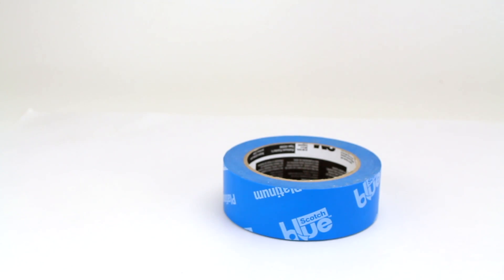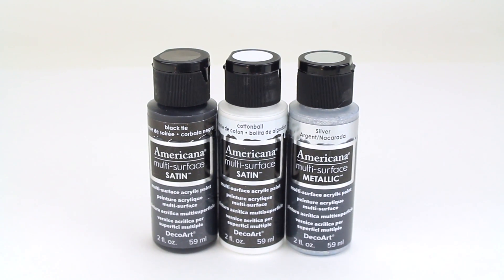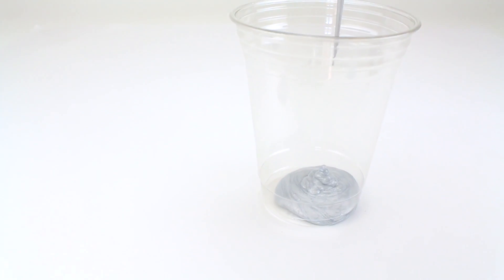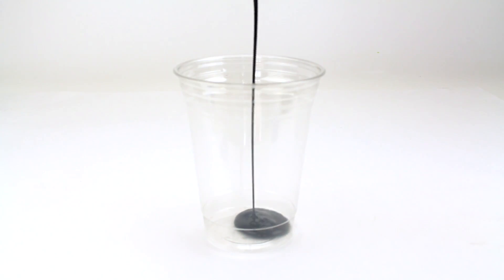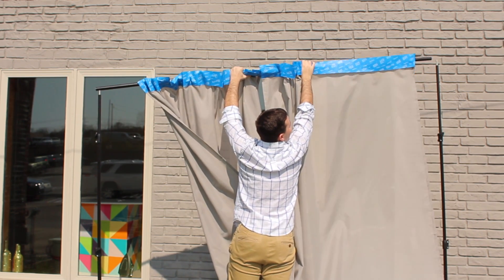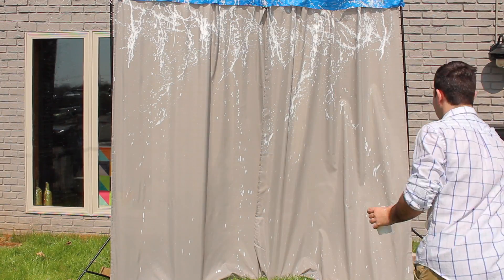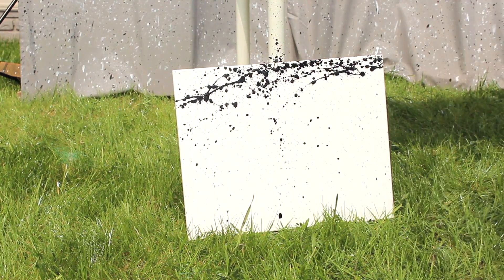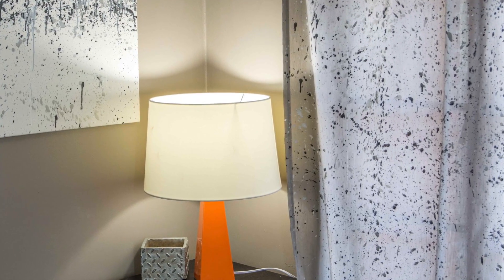DIY SPLATTER PAINT | Simple Curtains